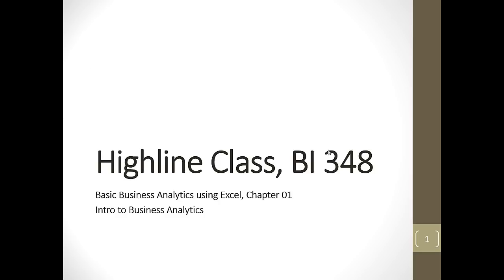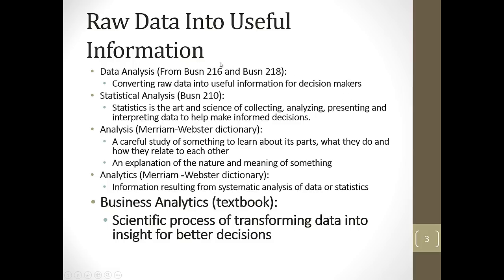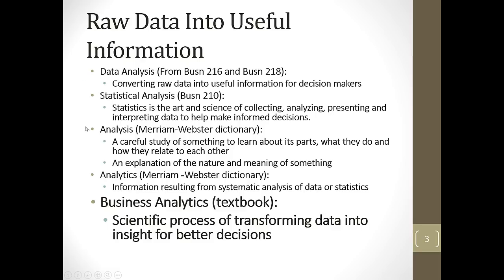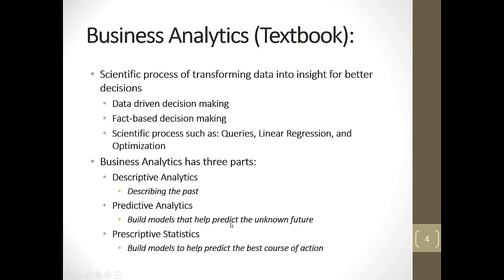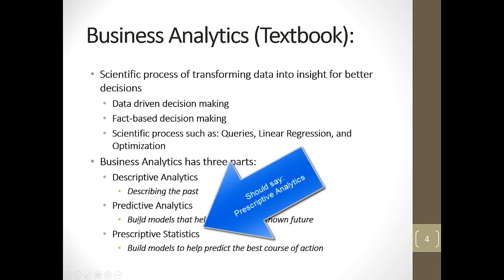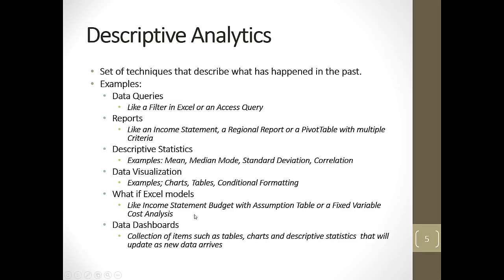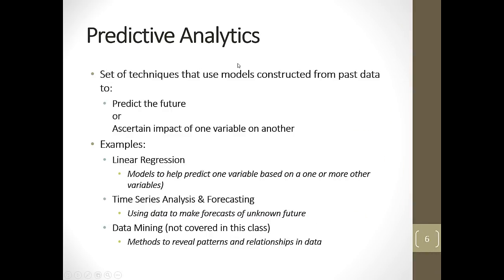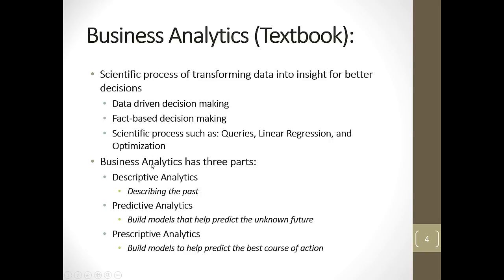Basic Excel Business Analytics #01: Basic Business Analytics using Excel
Introduction to Highline BI 348 Class and Basic Business Analytics using Excel.